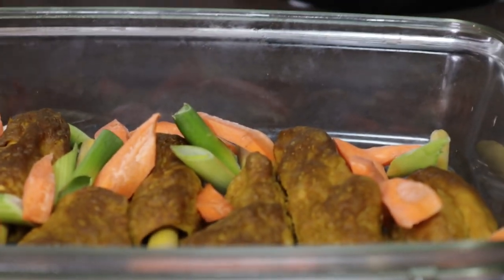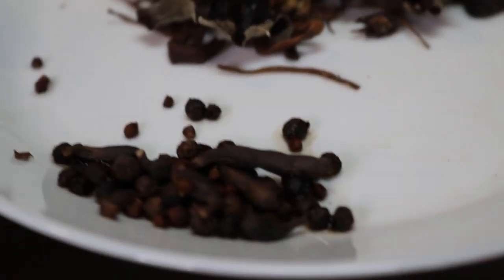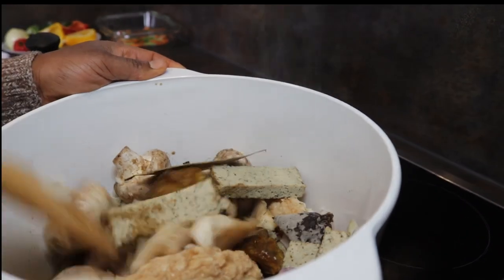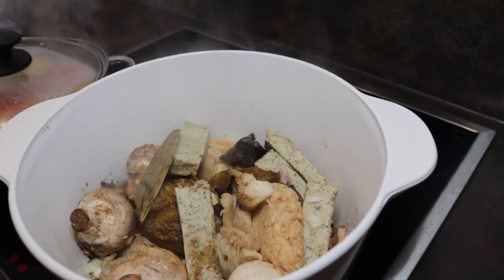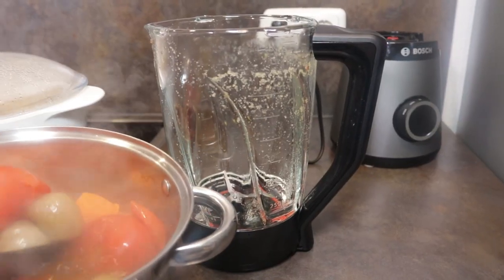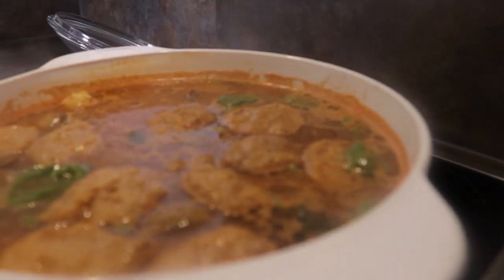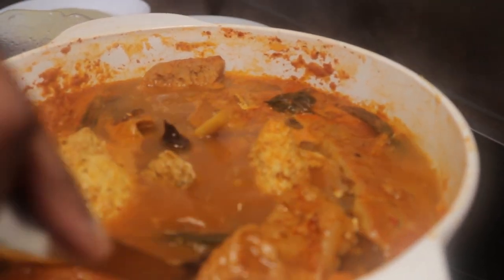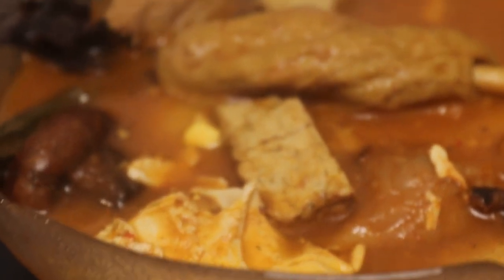Discover How I Make The Best Vegan Chicken Soup l Nkrakra Nkwan I The Tastiest Ghanaian Light Soup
Mushrooms (variety of mushrooms)
Tofu
Soya Chunks
Eggs
Onions
Pepper
Tomatoes
Tomato paste
Carrots
Spices
Paprika
Salt/seasoning to taste
Neat Fufu

WRITE A COMMENT or ask me a question about the recipe and I will be more than willing to response you.

Let's make Banku and mouthwatering Okro/Okra Stew/ How to make the tastiest Ghanaian Vegan Okro stew

Do This And Your Family Will Always Eat Their Veggies! Cook With Me Honey Ginger Tofu Stir Fry